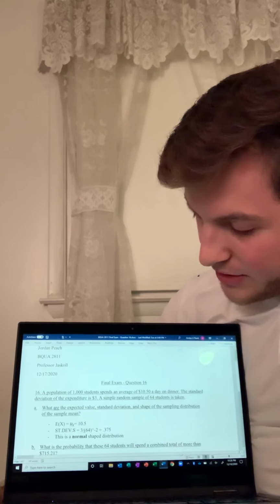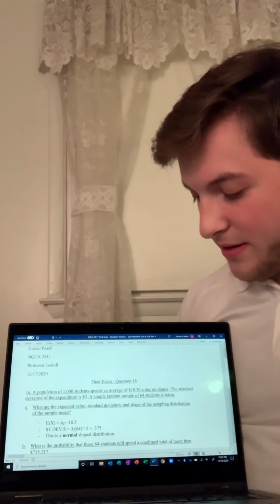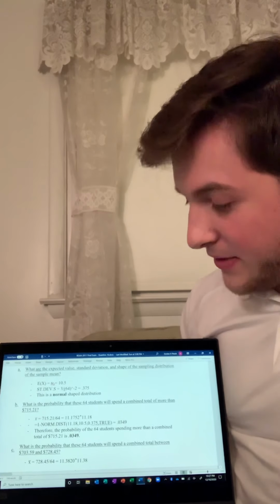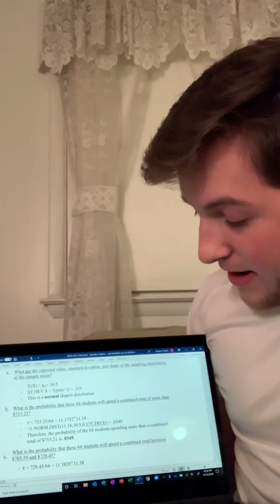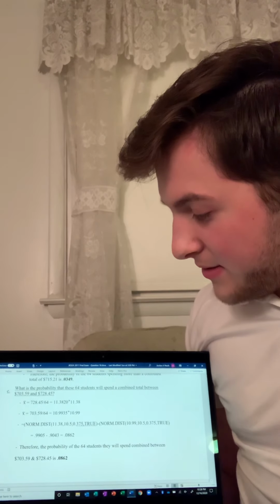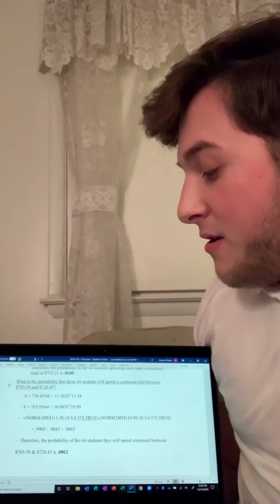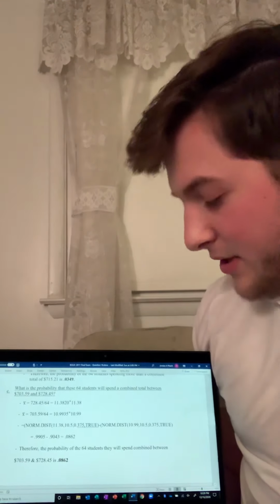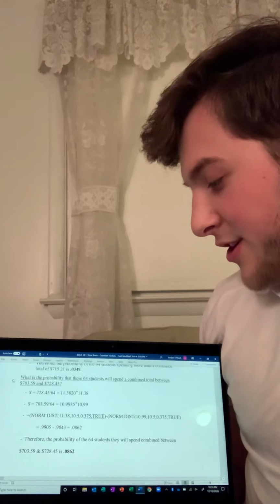BQUA 2811 Final Exam Question 16